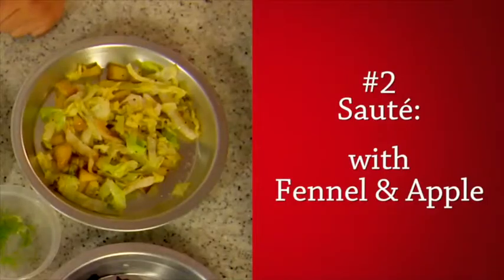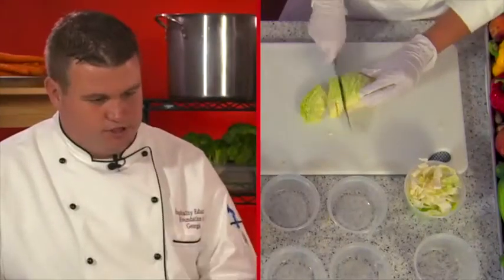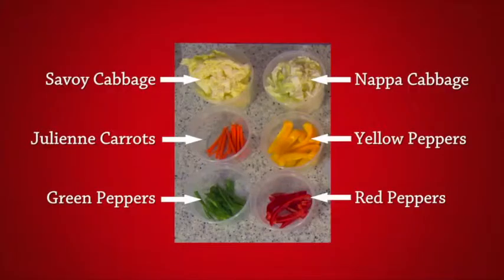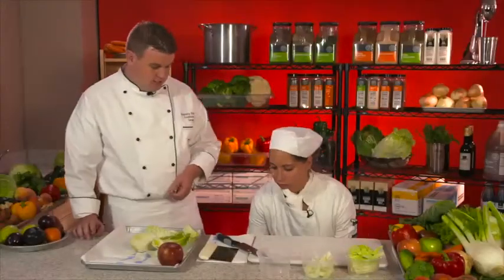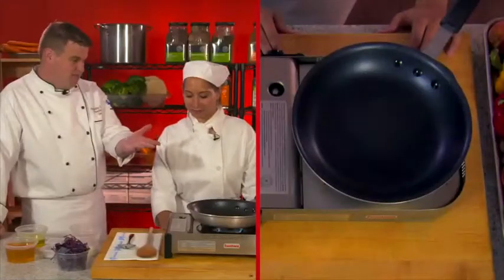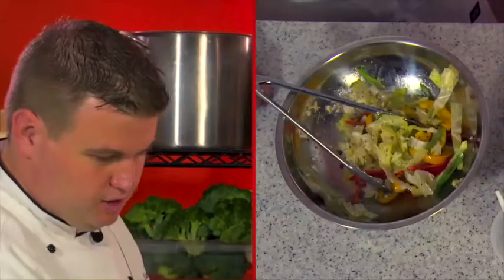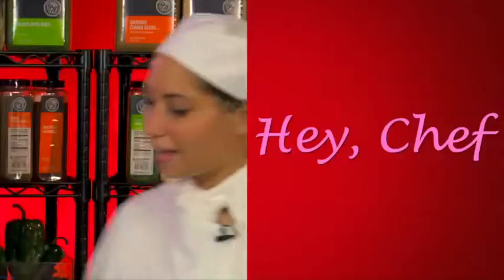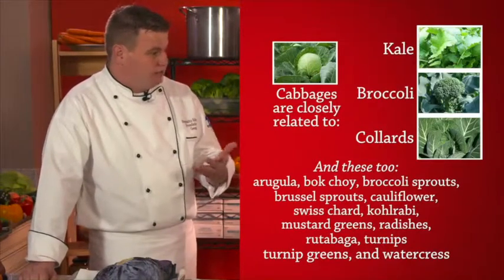Cooking Specialty Ingredients III - Cabbage